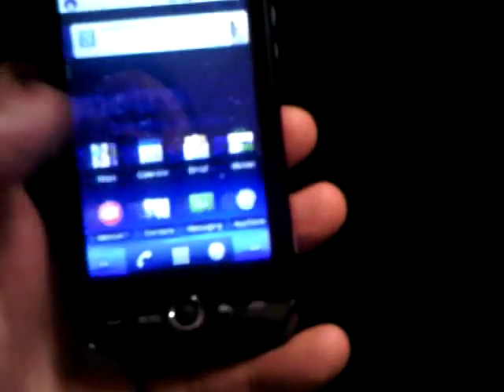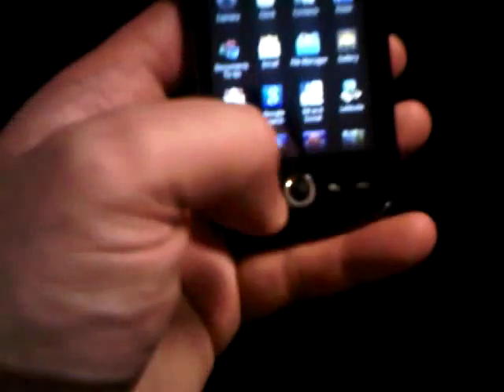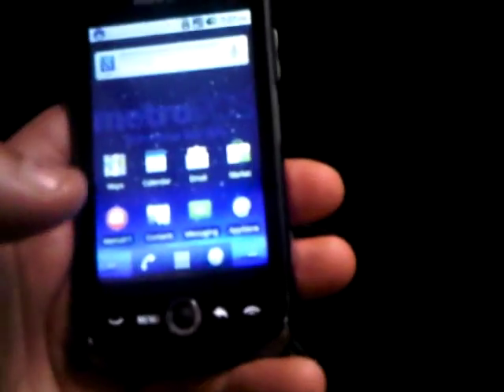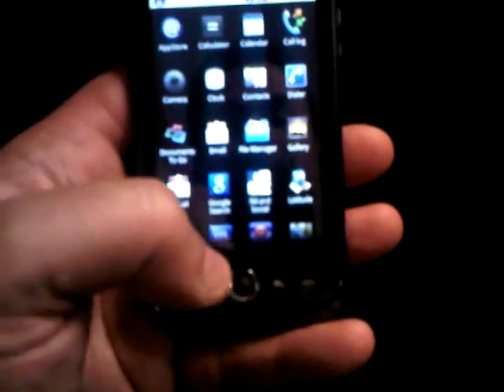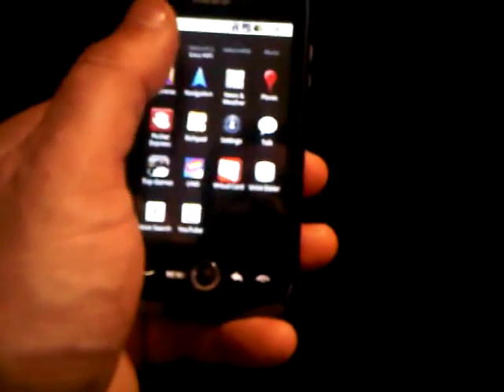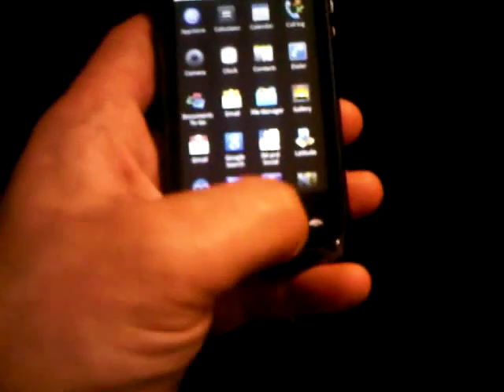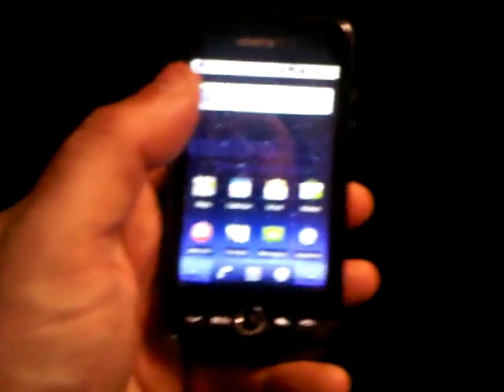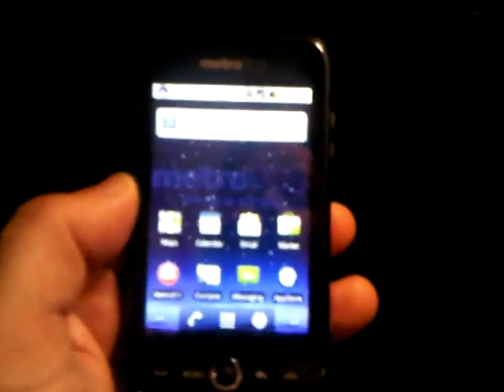Huawei Ascend 2.2 Software Upgrade Metro PCS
Where to find and how to get the 2.2 android software for the Huawei Ascend